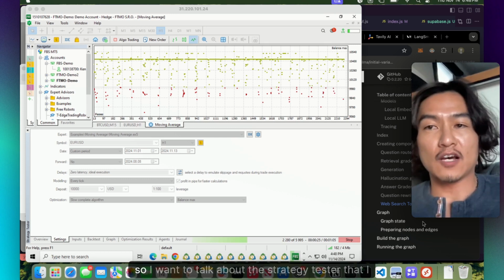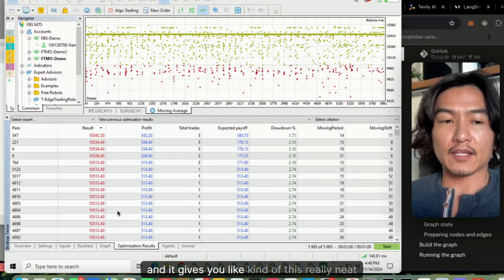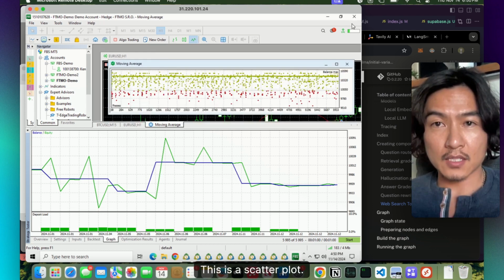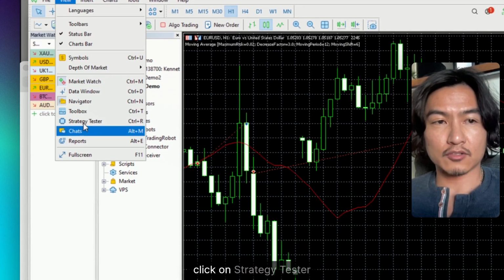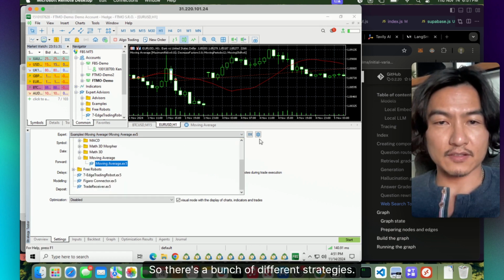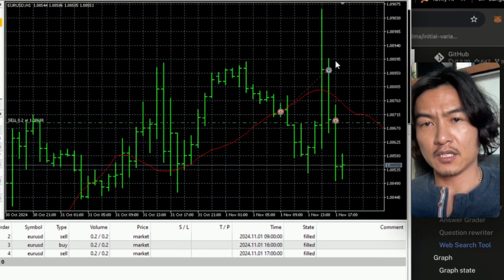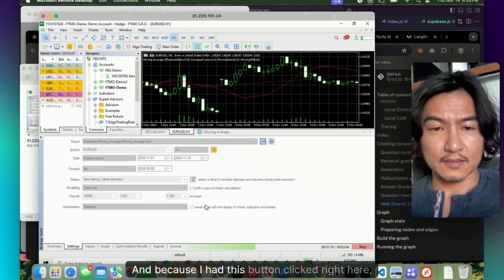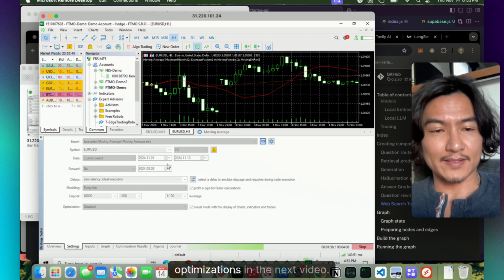Backtesting Your Trading Strategies inline subtitles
A quick video on how to backtest your expert advisors in MT5